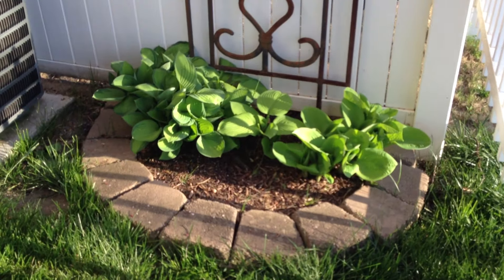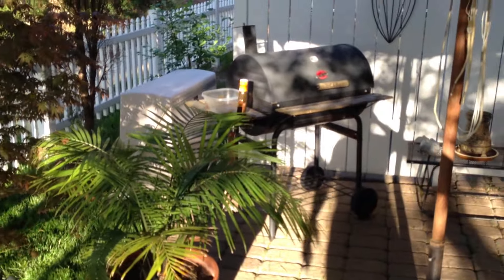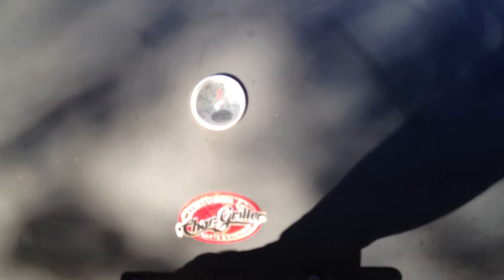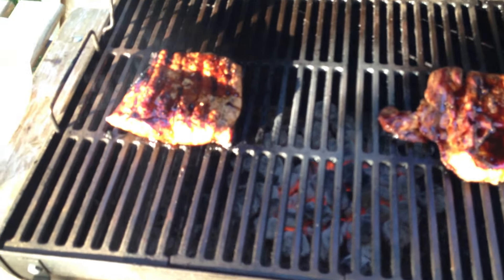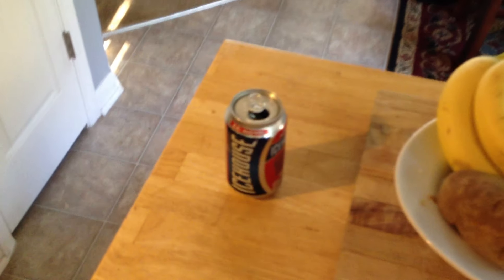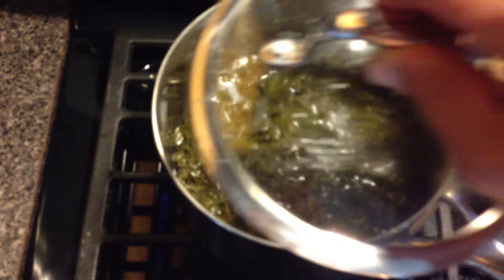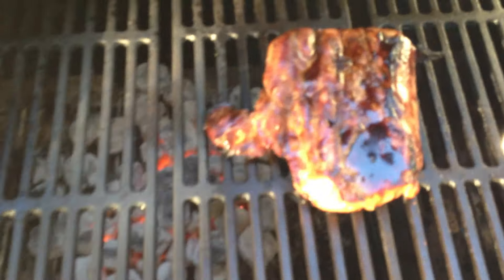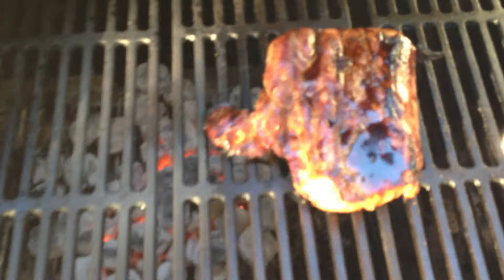HANDYMAN BUSINESS / QUALITY, & HONESTY, PAYS OFF!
HI GUYS THIS VIDEO IS ABOUT THE HANDYMAN  BUSINESS.  QUALITY, AND HONESTY WILL PAY OFF BIG TIME.  PEOPLE WILL SEE YOUR WORK, AND WANT THE SAM T RESULTS THEY WILL PAY BIG MONEY FOR RESULTS.